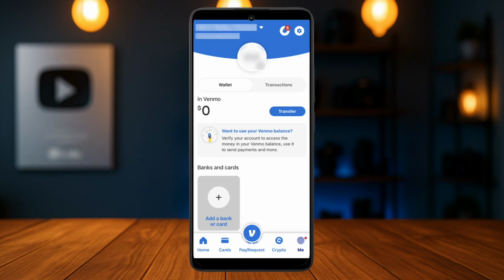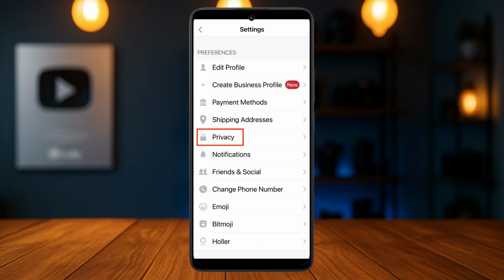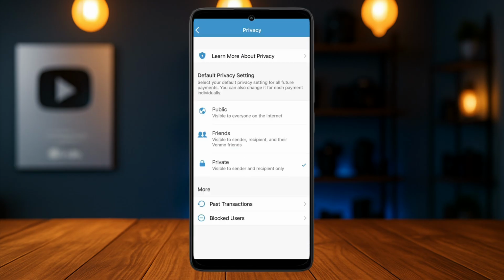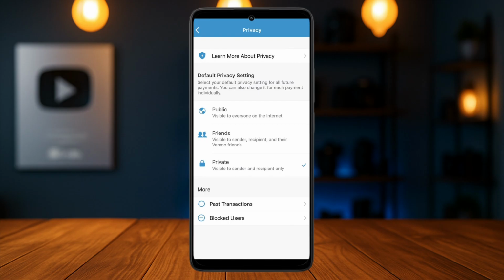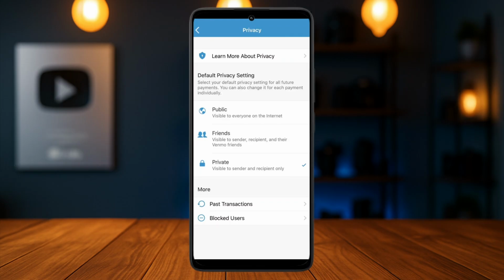How to turn off public activity on Venmo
Today, I’m going to show you how to turn off public activity on your Venmo account. Many users assume that their transactions are private by default, but sometimes the settings may be different. In this video, I’ll guide you step by step on how to make all of your Venmo transactions private so that only you and the other party involved can view them.

To get started, open the Venmo app and go to the Me page. From there, tap on the Settings icon located at the top right of the screen. Inside the settings menu, navigate to Privacy. This is where you can manage who can see your transactions and activity on Venmo.

Inside the Privacy settings, you’ll see three options: Public, Friends, and Private. By default, Venmo accounts are set to private. However, if your account is set to public, anyone on the internet can see your transactions. If it’s set to friends, only the friends of the sender and recipient can see your transactions.

To make your transactions completely private, simply select the Private option. Once you do this, all of your activities and payments will only be visible to you and the other party involved in the transaction. This ensures your financial activity stays confidential and secure.

After updating your privacy settings, your Venmo account will no longer display public activity. Only you and the transaction participants will be able to view your payment history.